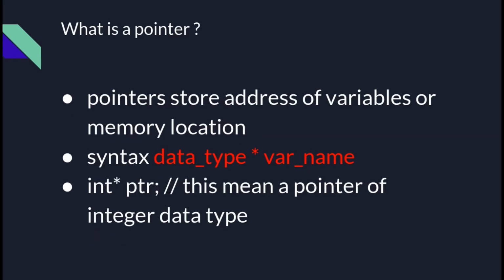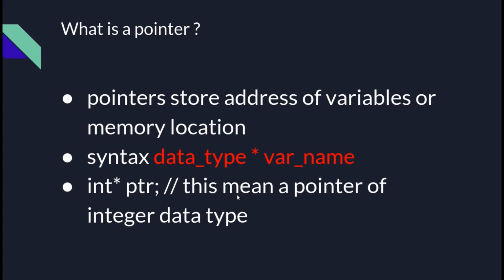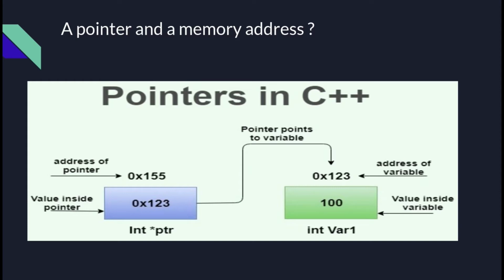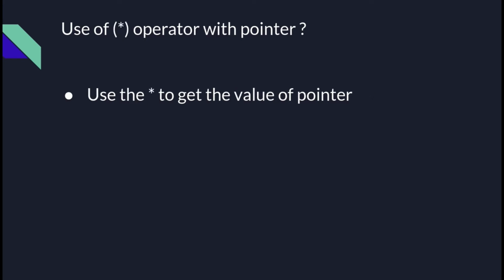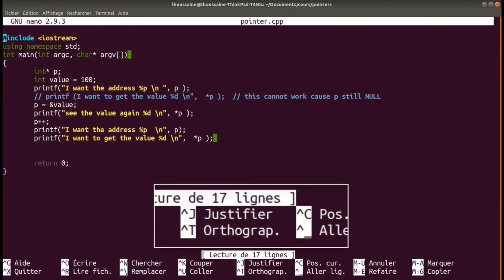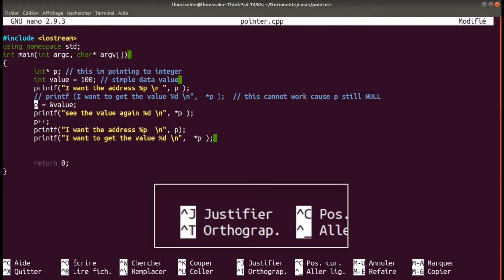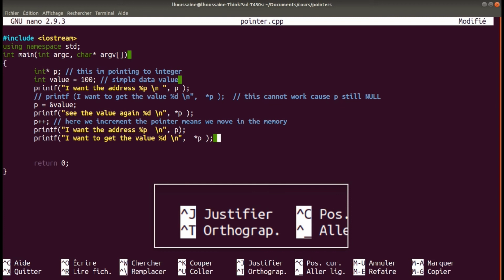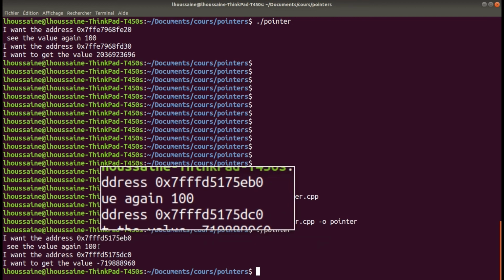How to use C/C++ pointers for beginners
Some tasks in C++ are performed with pointers and its one of the interesting principal to learn in programming.

In this course I'm explaining the C/C++ pointers, I try to make easy to understand as possible and I give you practice examples to answer all questions about pointers.

Feel free to put your questions in the comment and follow to receive the last course for free.